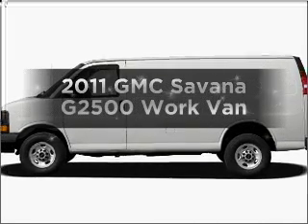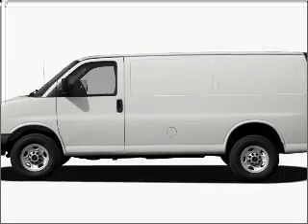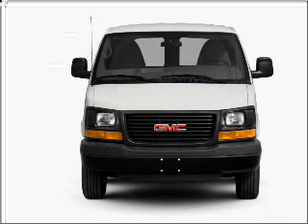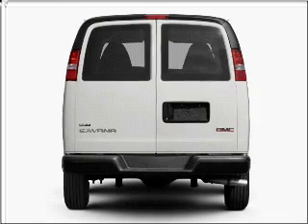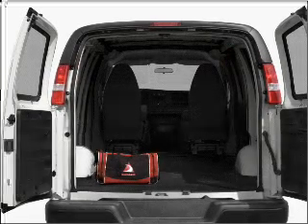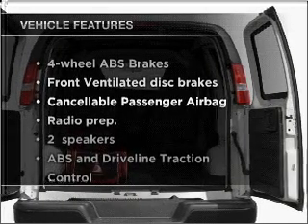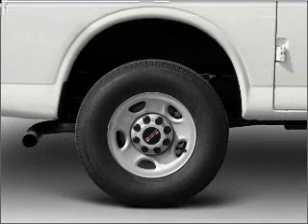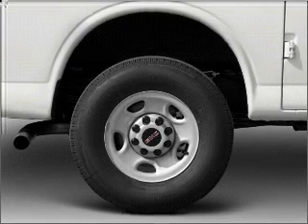2011 GMC Savana G2500 - MEDINA OH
Year: 2011
Make: GMC
Model: Savana G2500
Trim: Work Van
Engine: 4.8 liter 8 cylinder 16 valve
Transmission: 6-Speed Automatic
Color: White
Mileage: 6
Address:
3205 MEDINA RD